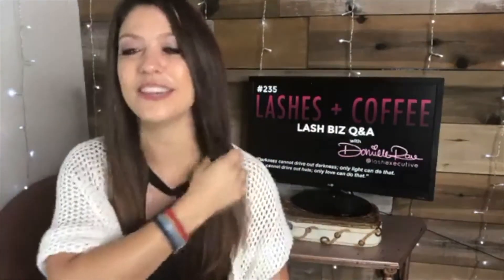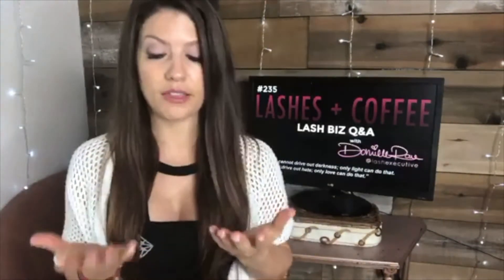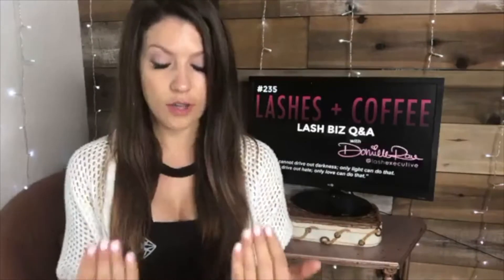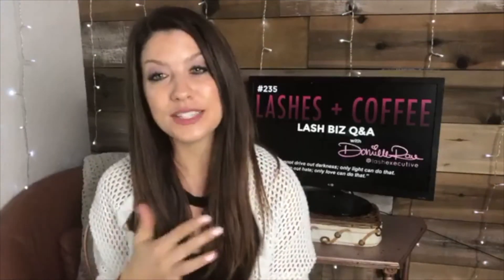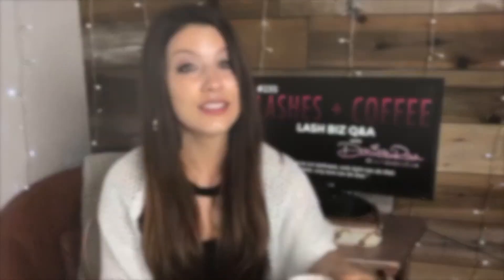Lash Industry Standards: What are they and how do I achieve them?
An Excerpt from LASHES+COFFEE LIVE #235,
A daily livestream available for Lash Business discussion and mentoring for Lash Artists.
We discuss all aspects of technique, tools, business and marketing!